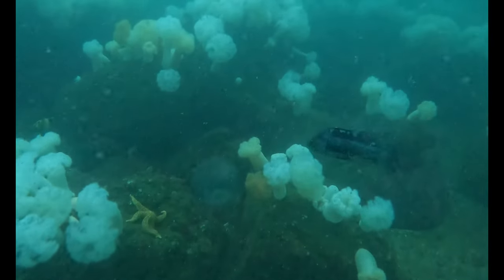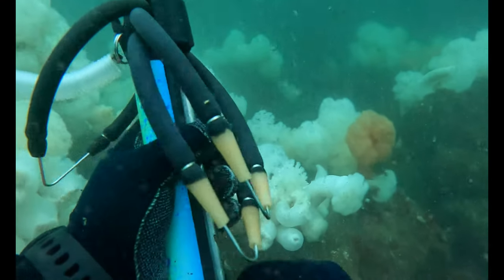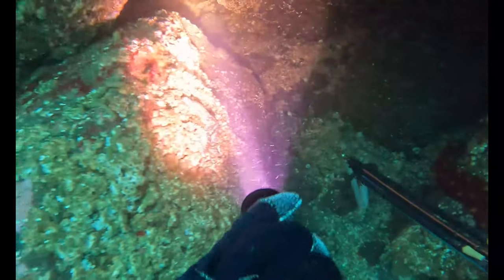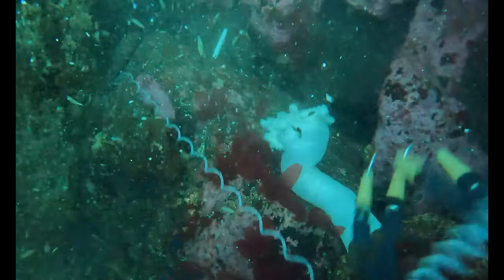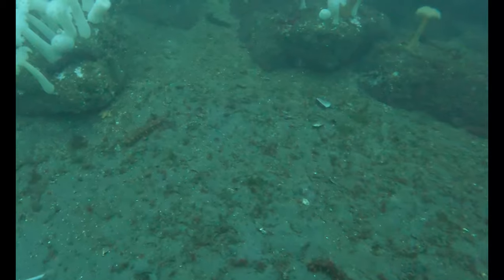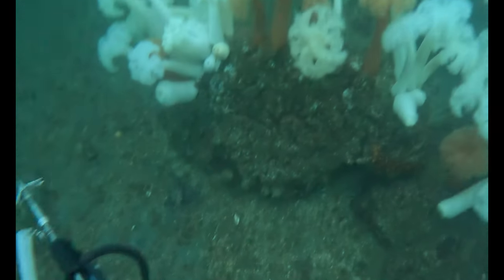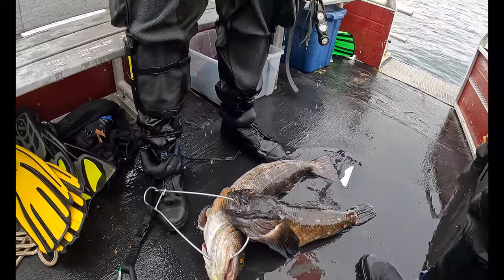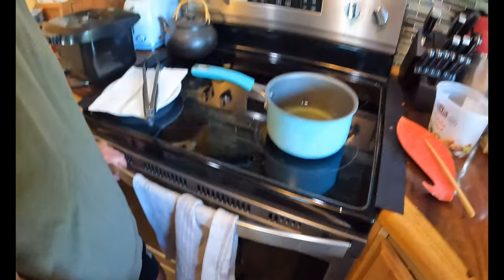Spear Fishing Catch and Cook Puget Sound WA 4K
Hello everyone, welcome to another episode of Cooper's Amputee Lifestyle. I am here to show you that I have been able to combat PTSD and Depression from losing my leg in a traumatic event by go out and chasing my dreams, hobbies, and adventures. This has helped me to live and love life. I want to inspire you to go out and chase your dreams, hobbies, and adventures. On this adventure we are the Puget Sound WA area doing some spear fishing. I have 3 days that I can go spear fishing this year due to my schedule so I will put all three hunts on this video plus a cook in the end making it a catch and cook video. Enjoy our Spear Fishing Catch and Cook Puget Sound WA 4K.

Filmed with Gopro 11 and Gopro 10.